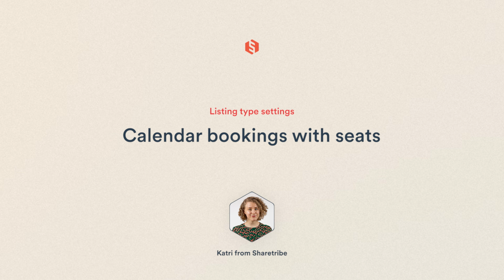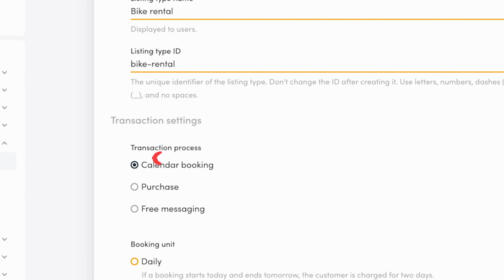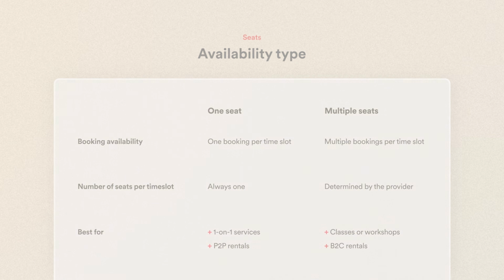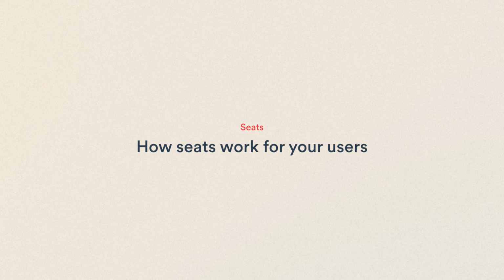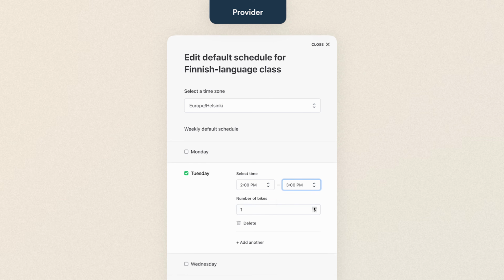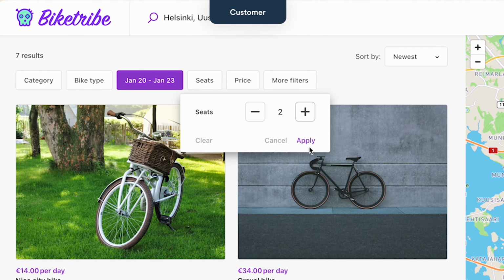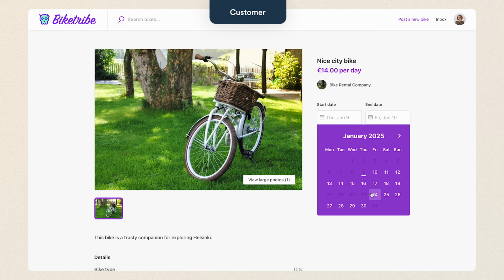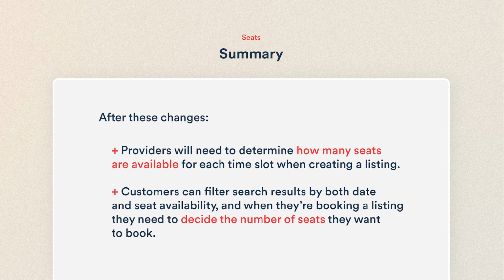How to set up calendar bookings with seats | Sharetribe Tutorial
In this video, we’re learning about seats in Sharetribe: how to enable them for listings that use calendar bookings and how they work for your users.

00:00 Introduction
00:10 What are seats?
00:44 How to set up seats
02:11 How to enable a seats filter
02:35 How one seat availability works
02:53 How multiple seats work for providers
03:32 Change the term "seats" with marketplace texts
03:49 How multiple seats work for customers
05:03 Summary

Thinking about starting a marketplace?

Music license ID: YYJWKAVSCBNDSQET